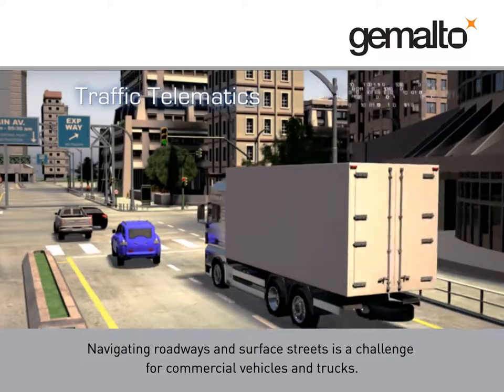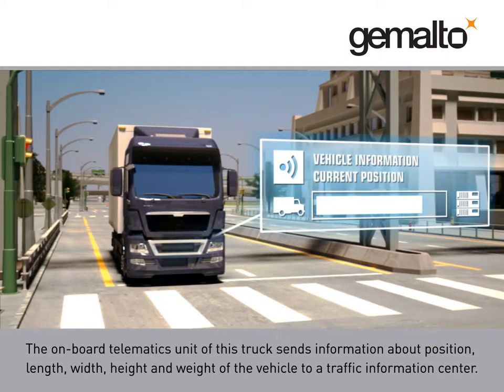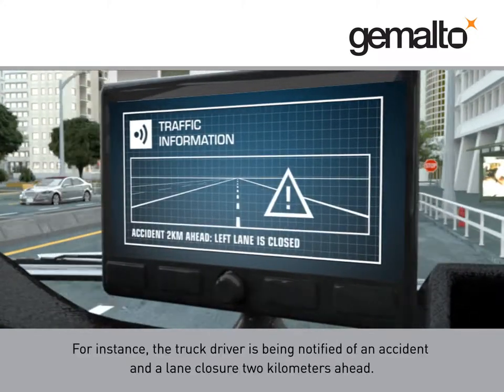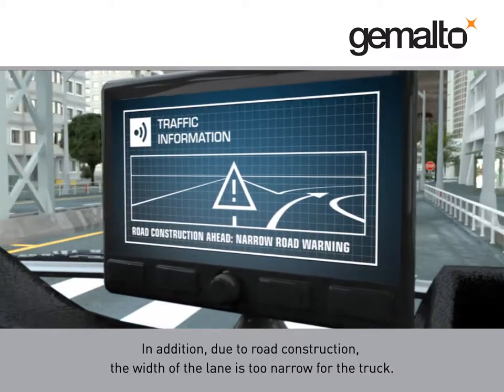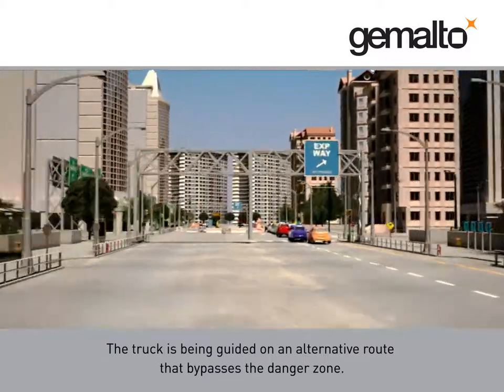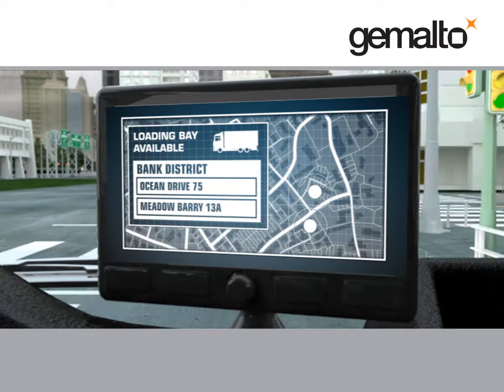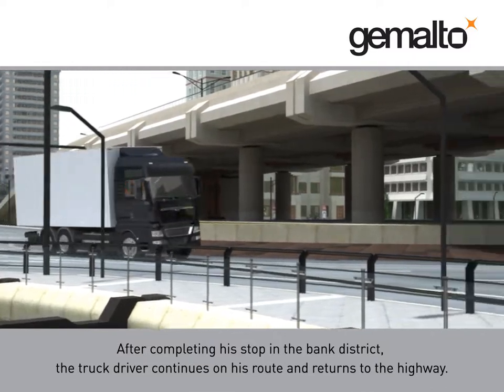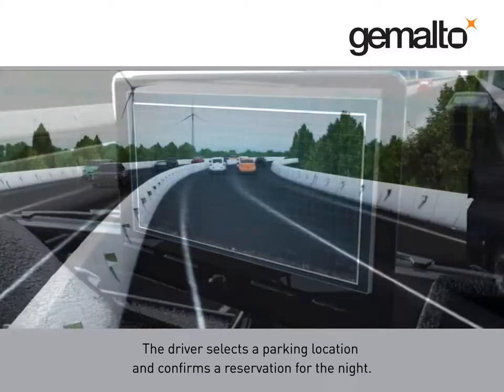M2M Intelligent Transport Systems: Traffic Telematics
Watch Gemalto M2M´s Intelligent Transport Systems case study 'Traffic Telematics'